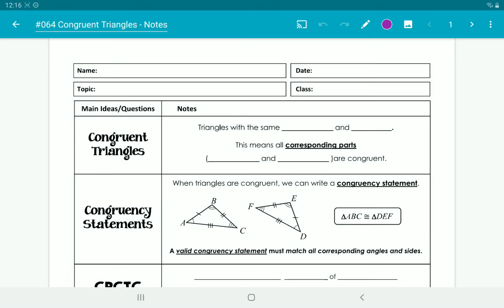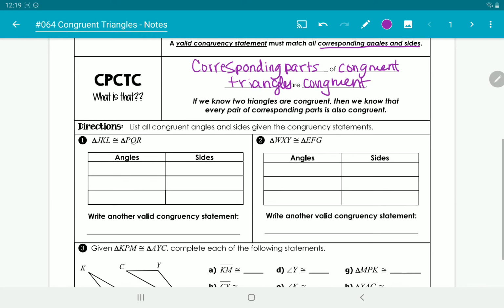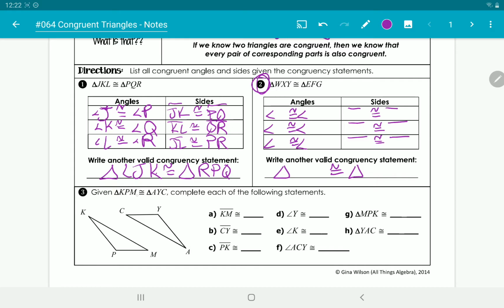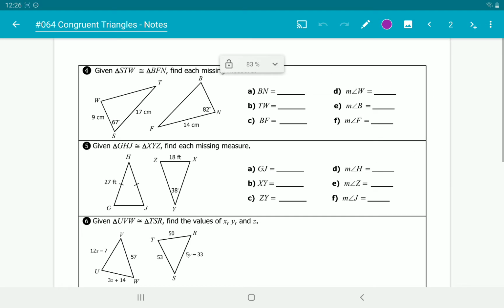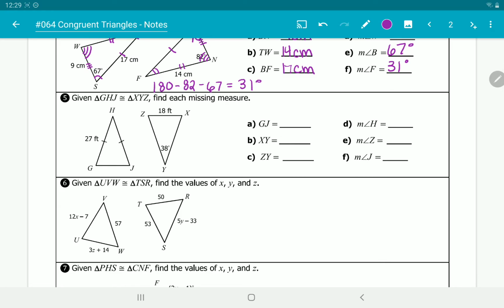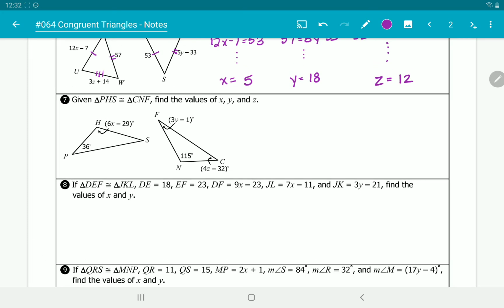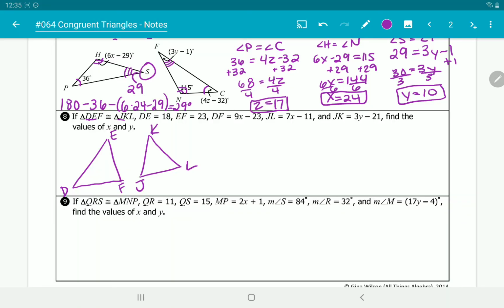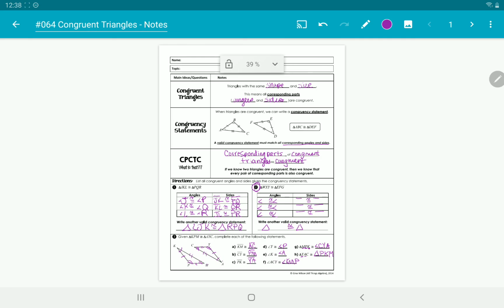#064 congruent triangles notes